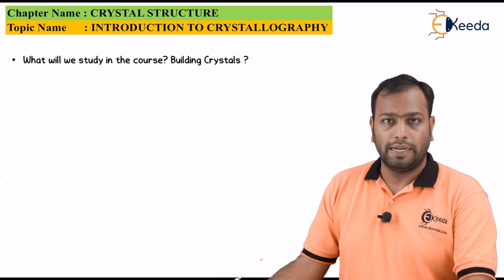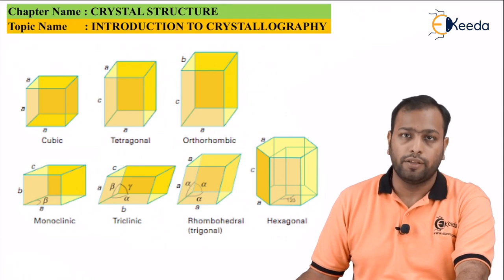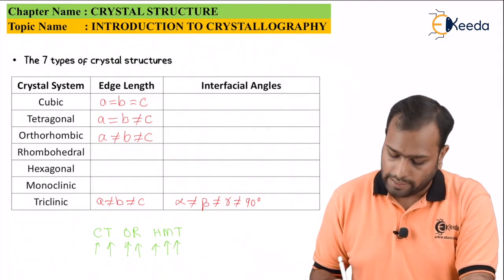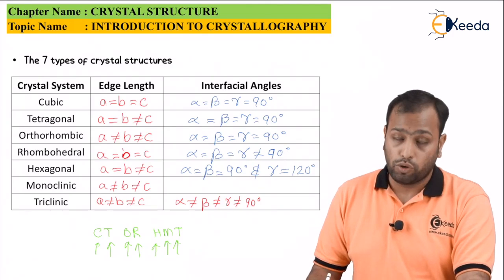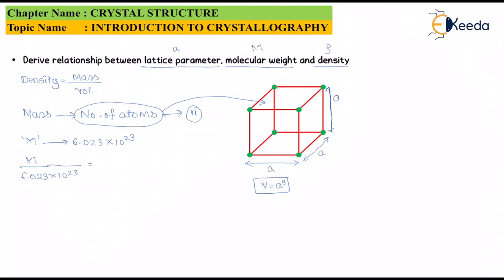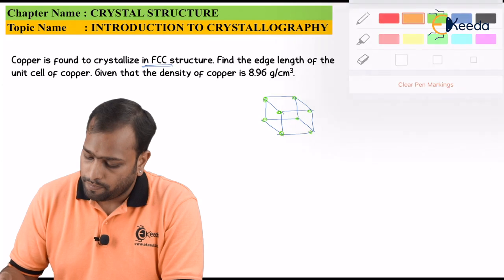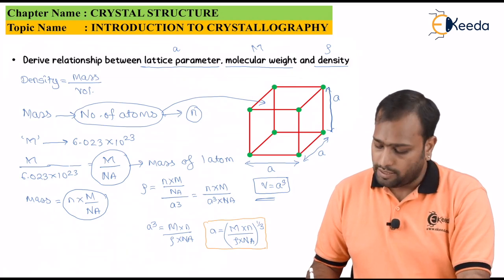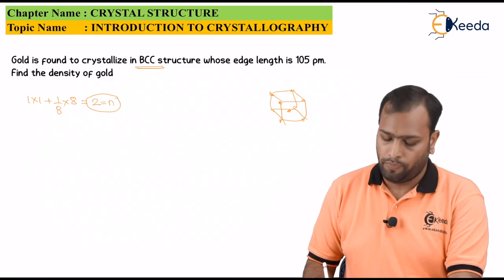Introduction to Crystallography